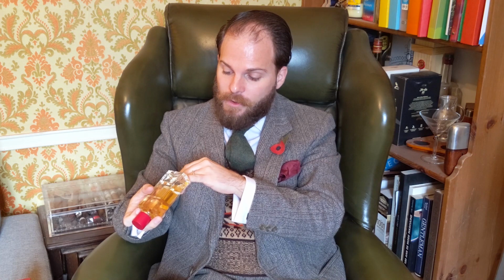Guerlain Habit Rouge Classic Fragrance Review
Charles-Philippe reviews Guerlain Habit Rouge, a timeless classic fragrance that has endured for over half a century! Learn all about it with our detailed review!

Video Summary:

00:00 Introduction
This review has been conducted using the Bespoke Unit Fragrance Formula, a quantifiable review matrix that you can learn about via the link above.

00:31 Fragrance Overview
First released in 1965, Habit Rouge was developed by Jean-Paul Guerlain himself. In 2003, an eau de parfum version was released, which shall be the subject of our review today. The batch code of the reviewed bottle is 0E01.

01:19 Composition
Guerlain Habit Rouge opens with a balanced delivery of bergamot, fresh basil, and fragrant rosewood. It's refreshing without being bracing and soon delivers a fresh floral bouquet.

This can be characterised by a heart of rose and jasmine, which is counterbalanced by notes of earthy patchouli and a hint of sandalwood woodiness. At this stage, we start to experience Guerlain's classic powdery DNA.

In the base, you will experience the herbaceous muskiness of labdanum, which is accompanied by resinous benzoin and grassy oakmoss.

Although its dry-down is quite classic, it has been masterfully assembled with seamless transitions.

04:48 Wake & Strength
Admittedly, the performance isn't incredible and remains quite understated. The sillage and projection stay close to the skin while the longevity does merit a mid-afternoon top-up. Nevertheless, it's ideal for certain situations, which we'll detail later on.

03:21 Seasonality
Habit Rouge can be worn throughout the whole year. Indeed, it's very versatile. However, it won't perform quite as well at the height of summer as it might be a little too heavy.

Nevertheless, it can easily be worn throughout fall, winter, and early spring. In fact, it tends to perform best during the milder months.

04:04 Third-Party Feedback
Although easily identified as an older fragrance, its elegant profile renders it classy even by today's standards. Young people will perhaps not appreciate it quite as much, but they will certainly respect it.

However, it's most appreciated by people of all genders in their thirties or above.

05:07 Impressions
In terms of age range, Habit Rouge is best worn by men in their thirties or above. When you feel mature enough to wear it, it can be a signature scent for the rest of your life! It's ideal for winter days but it's an excellent fragrance for autumn and spring nights. Indeed, it's a great all-day fragrance.

Meanwhile, it's a wonderfully formal fragrance for special occasions. However, it's perfect for the office. Thanks to its low sillage and projection, it's great for a working environment.

Finally, it's a fragrance that can certainly be worn by women as well as men despite its strong masculinity.

7:07 Presentation
The flacon has a classic geometric design that is quintessentially 1960s. The presentation is understated and elegant. Meanwhile, the box continues this style with a classy red box.

The atomizer produces a thick and focused mist for precise applications. However, it can watergun if pressed too lightly.

Finally, the box can be pricey at full retail for around $80. Nevertheless, the eau de parfum can be picked up at an attractive $45 from certain trusted online outlets like the one linked in the description above.

Already tried Guerlain Habit Rouge or have any questions? Leave us a comment to let us know your thoughts!